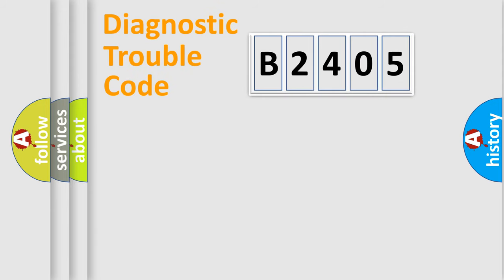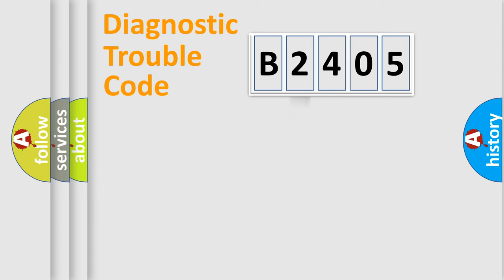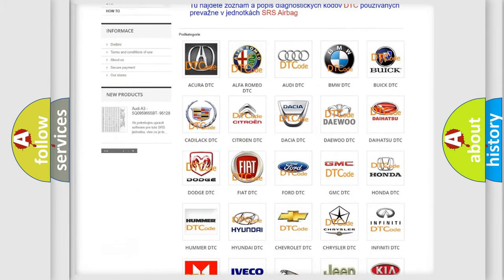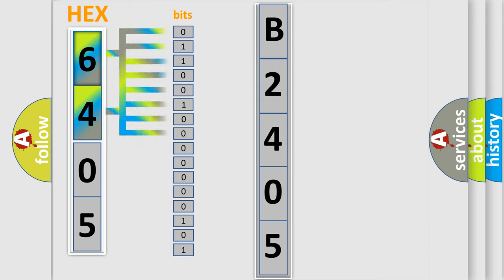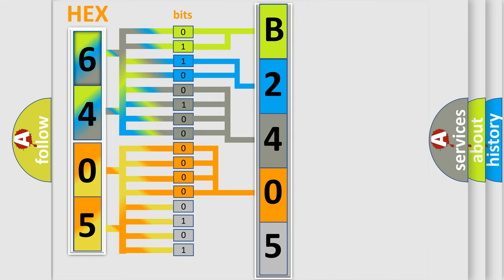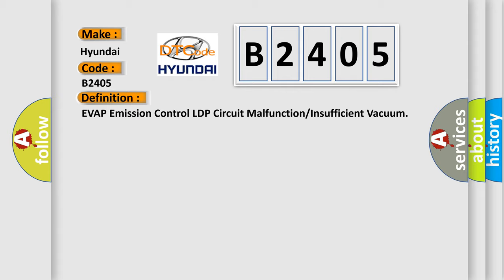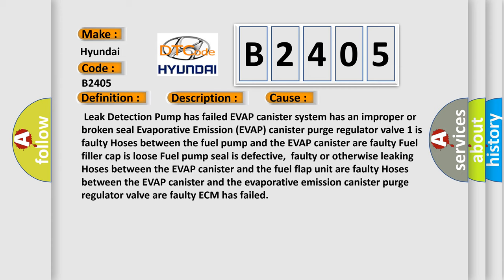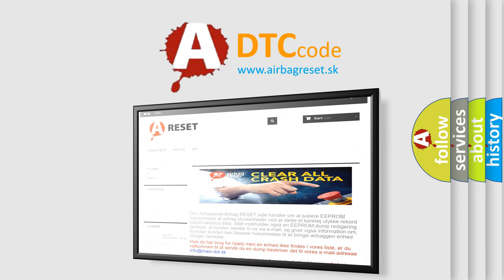DTC Hyundai B2405 Short Explanation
Contents:
0:21 Basic DTC analysis according to OBD2 protocol standard.
1:48 Insight into programming
2:58 A diagnostically understandable description of the Diagnostic Trouble Code
3:05 Basic error definition

Make:
Hyundai
Code:
B2405
Definition:
EVAP Emission Control LDP Circuit Malfunction or Insufficient Vacuum
Description:
Key on,KOEO Self-Test enabled,and the ECM detected an unexpected voltage condition on the EVAP emission control leak detection pump circuit.